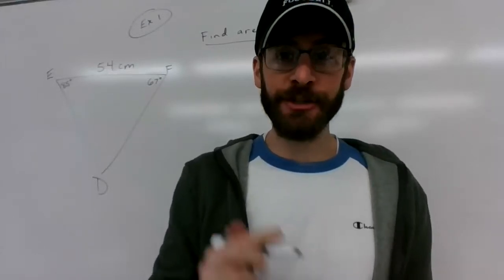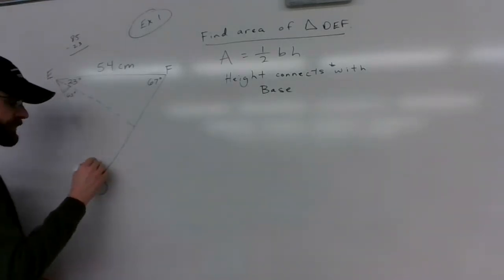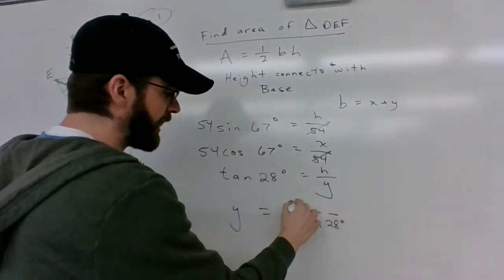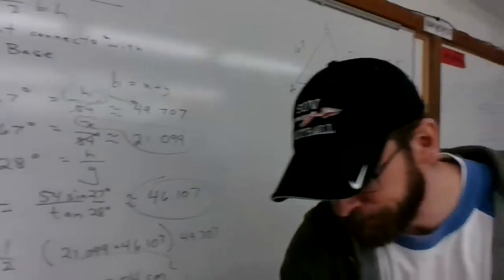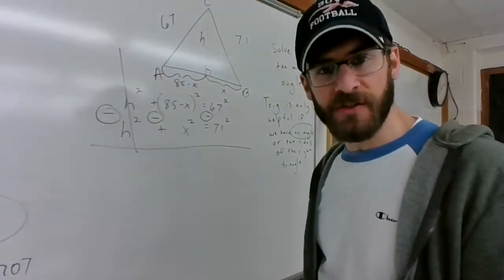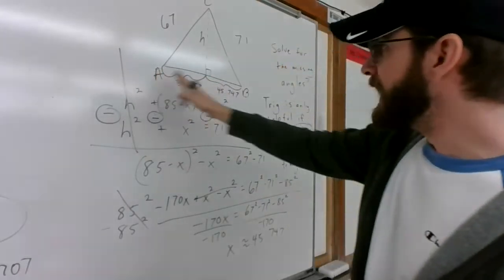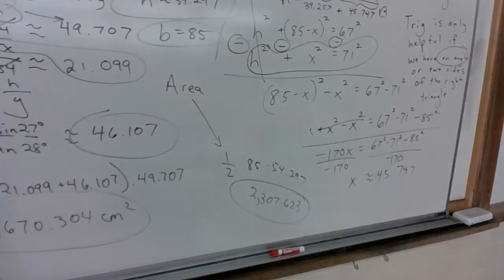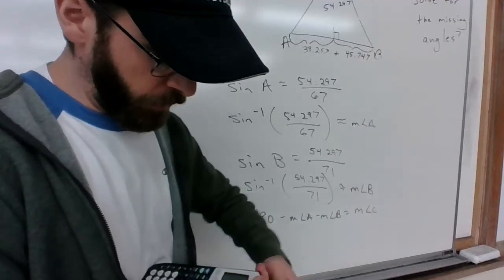Pre-Calculus_5.6_Spring 2021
More non-right triangles with trig involved.